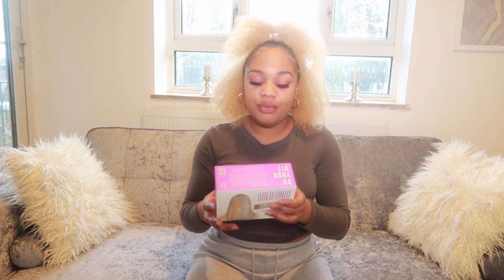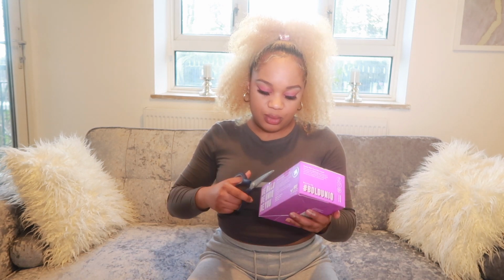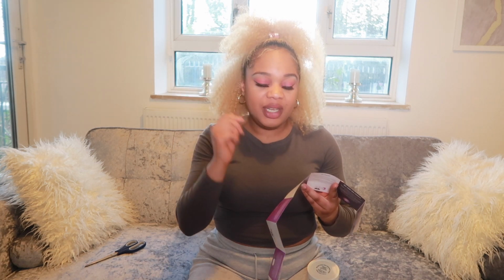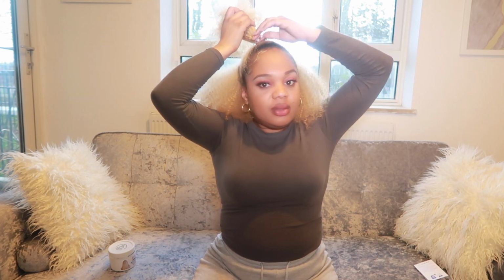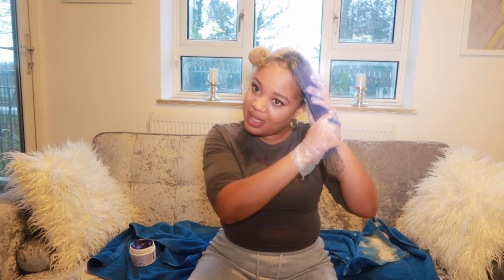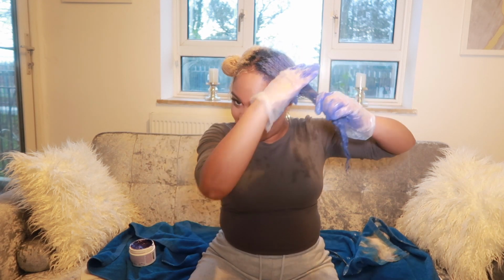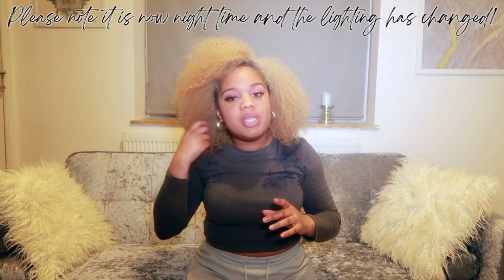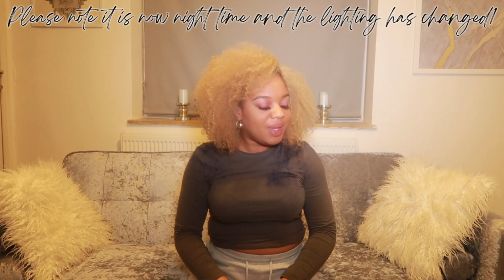The Truth About The Bold Uniq Purple Hair Mask | REVIEW & HOW TO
If you have any questions feel free to drop them below.

Bold Uniq Hair Mask
Babyliss Hot Air Brush